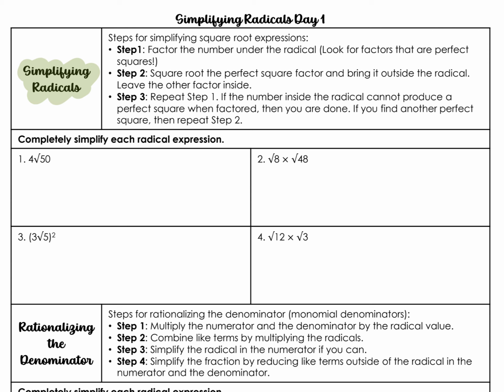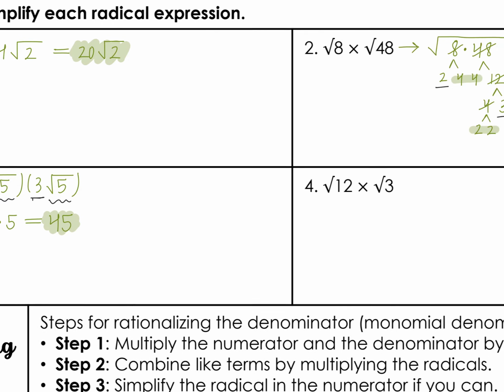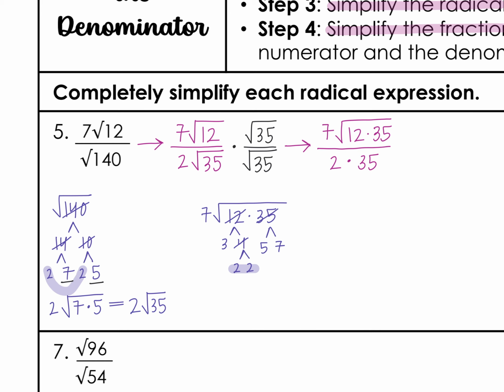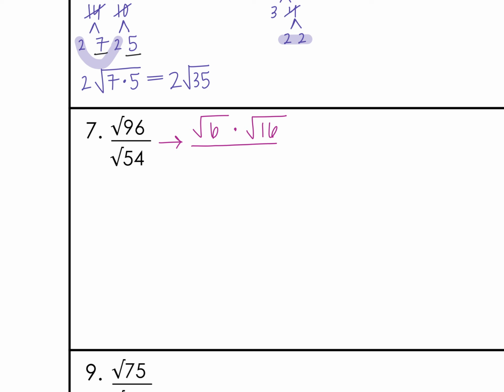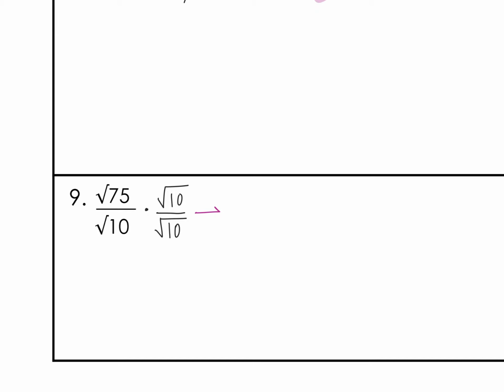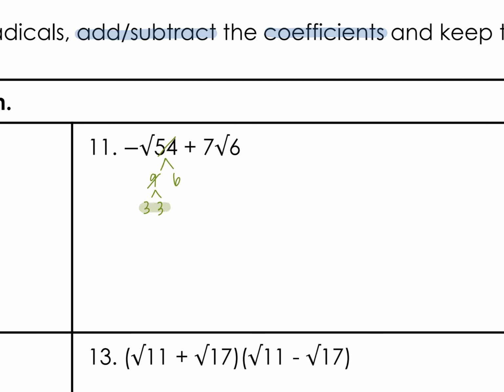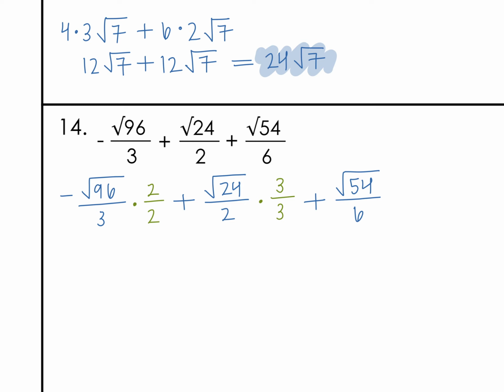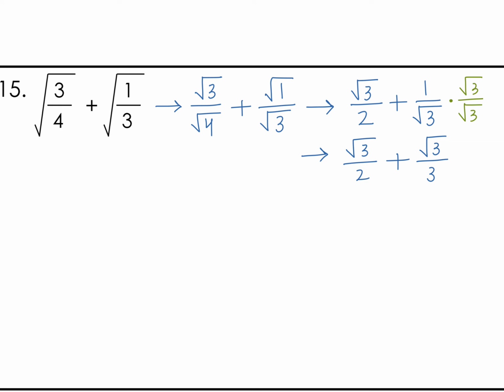Simplifying Radicals Day 1 Notes